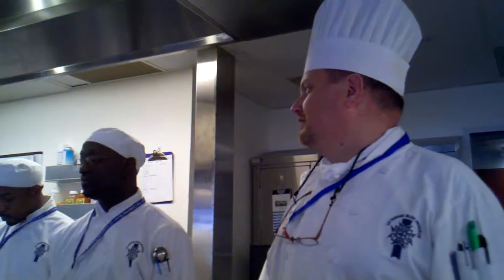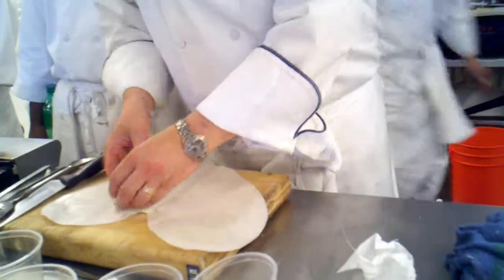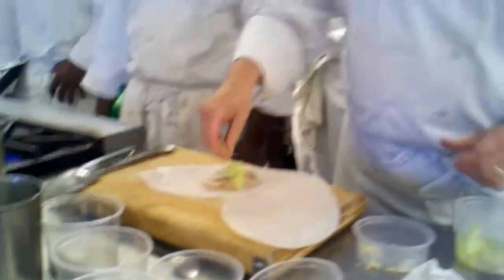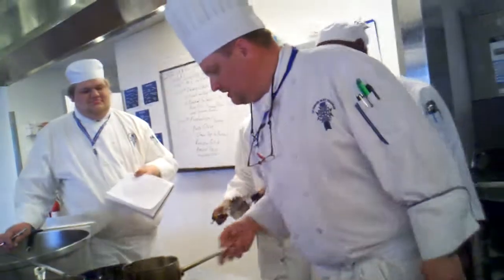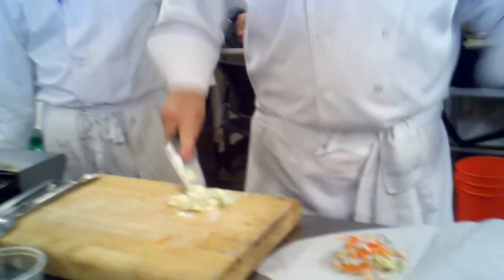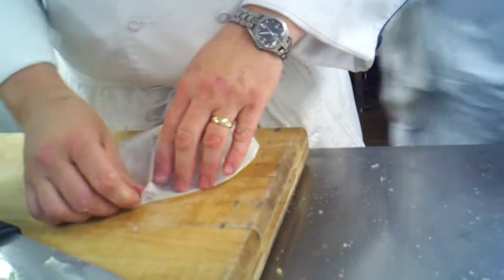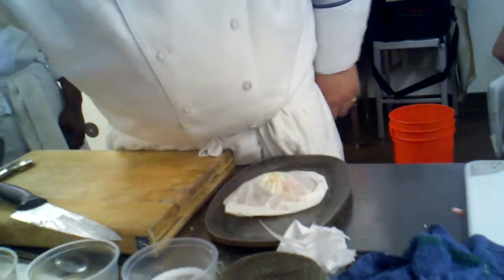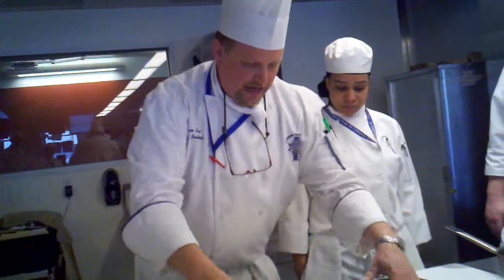LCB Chef Knaup Fish En Papillote CF2B day 25 vid 3 .3gp